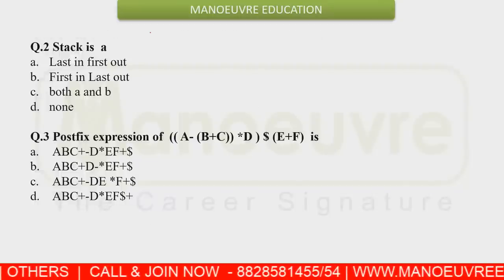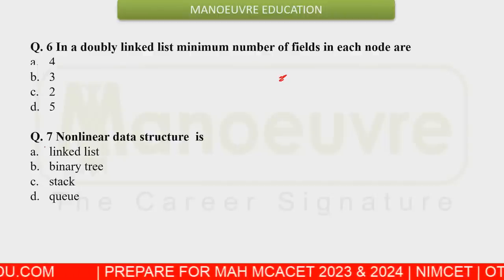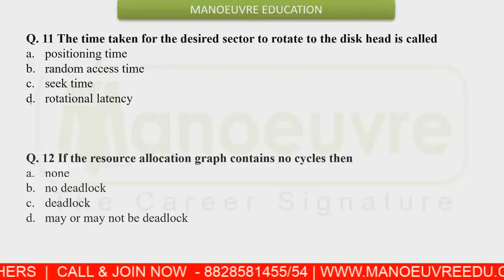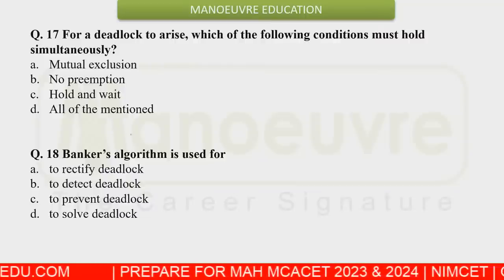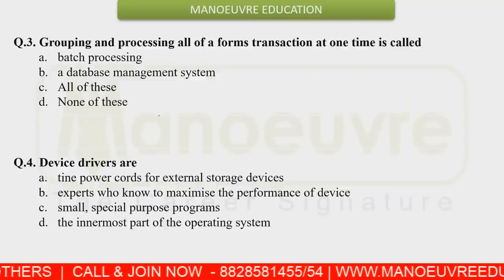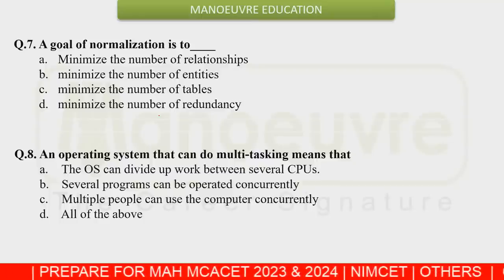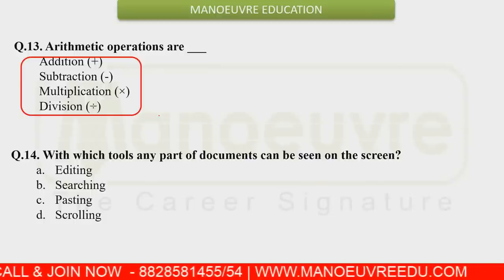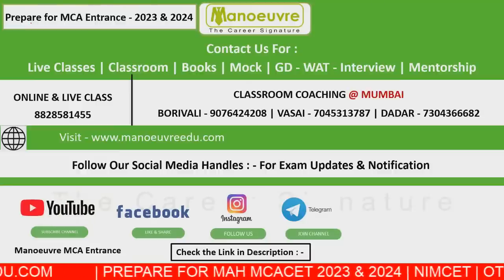MAH MCA CET 2022 | Computer Paper Analysis | Slot 1 & Slot 2 |Actual Questions | Manoeuvre Education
Watch The Live Paper analysis for MAH MCA CET 2022 - SLOT 1 & SLOT 2